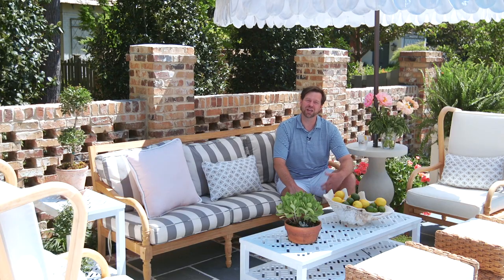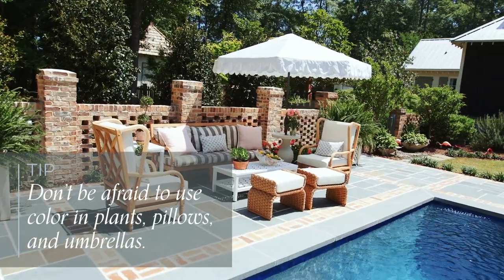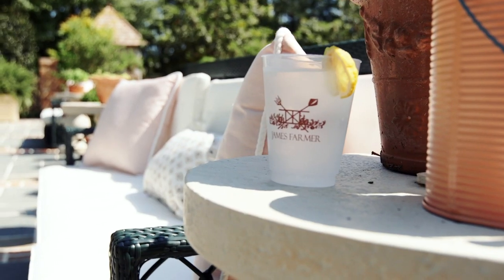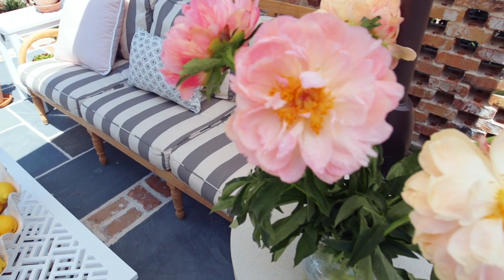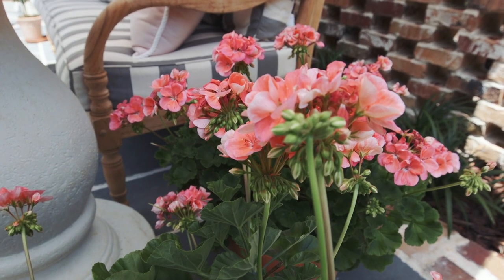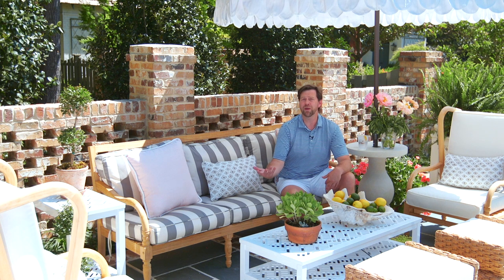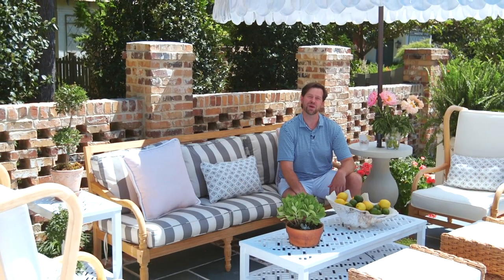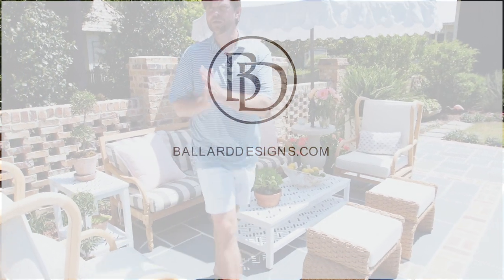How to Add Color to your Outdoor Patio Space with James Farmer and Ballard Designs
Colorful accents and patterned fabrics give your outdoor space personality. Interior designer and gardening expert James Farmer shares his favorite ways to incorporate color into an outdoor room.

Take advantage of a neutral backdrop by adding a pop of color with outdoor accessories and decor to bring your space alive. Use your favorite colors, in James' case coral, in your outdoor throw pillow choice to add a splash of your personality to an outdoor room.

More great ways to include color are by adding flowers in a vase or outdoor planter, or by filling an outdoor safe bowl with fresh lemons and limes. The combination of neutral background, outdoor fabrics, and the fresh fruit will make your outdoor oasis  swoon worthy.

“Green and White is always right” when it comes to outdoor patio decor. This color combo pairs well with nature and can be easily added through outdoor safe fabrics and outdoor furniture.

What's your will you add to your outdoor patio this season?